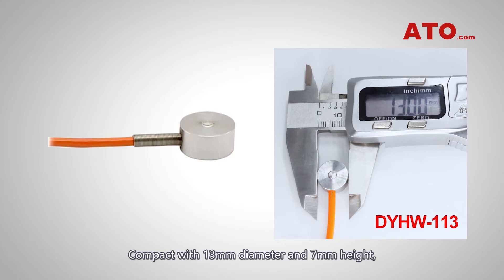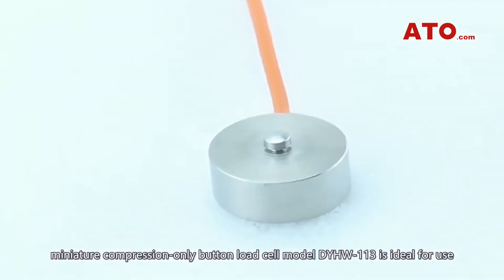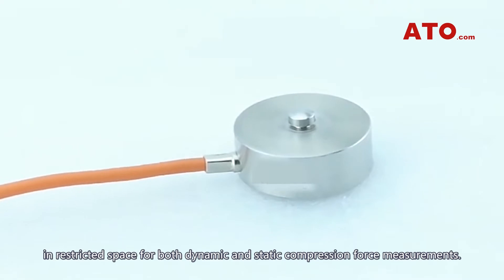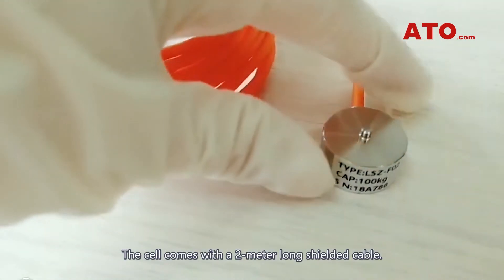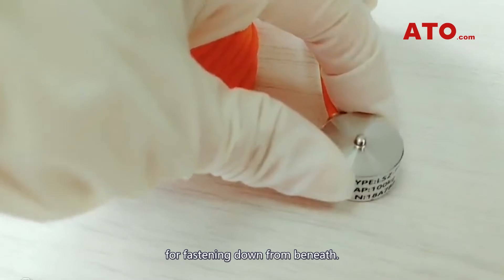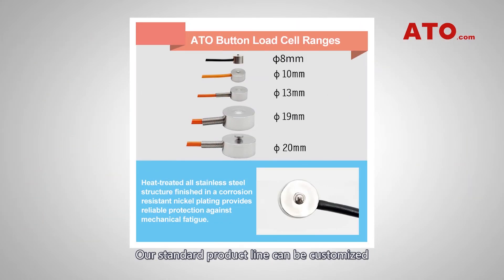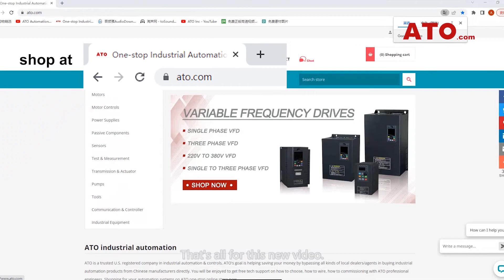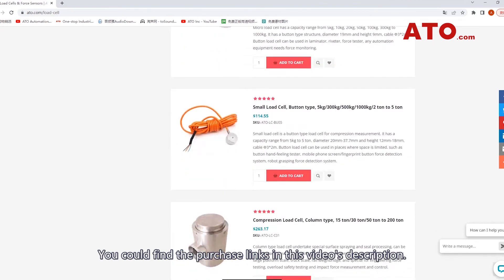High Precision Miniature Button Load Cell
Compact with 13mm diameter and 7mm height, compression load cell DYHW-113 is designed to fit into systems with restricted space. The cell includes a 2m long shielded cable and three threaded mounting holes for easy mounting. It's available in five measuring ranges 5kg/10kg/30kg/50kg/100kg.